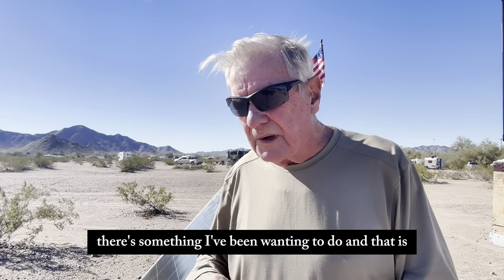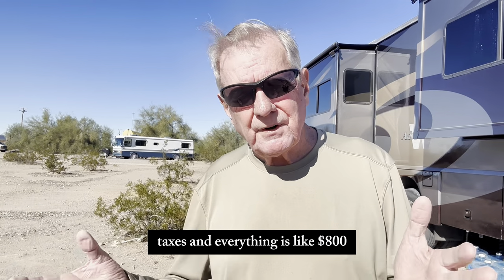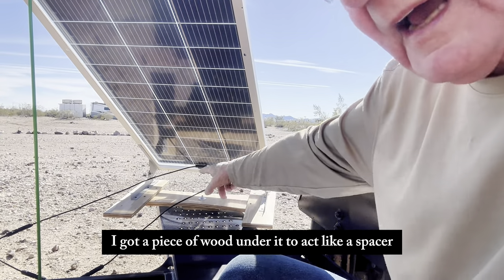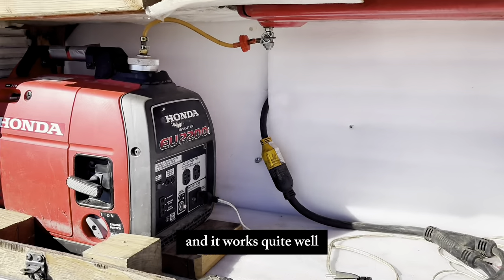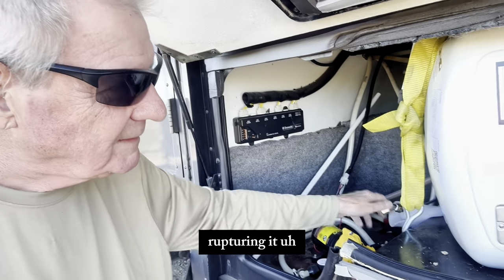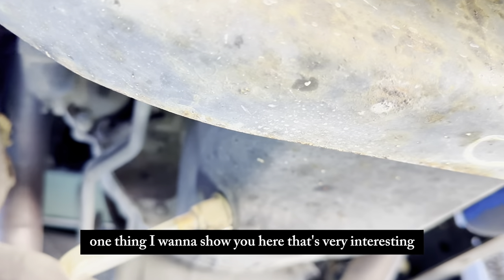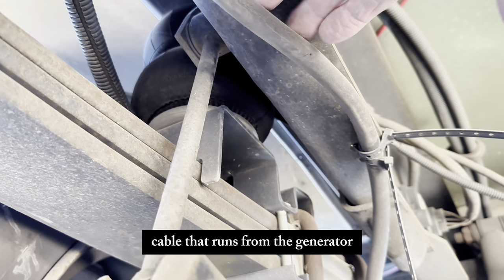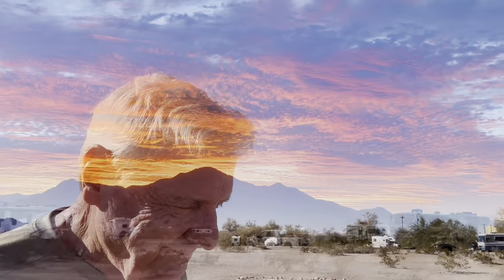RV MOTORHOME [HACKS AND TIPS]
Buckle up for a good dose inspiration.